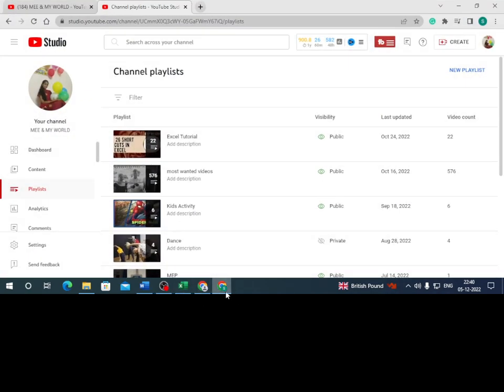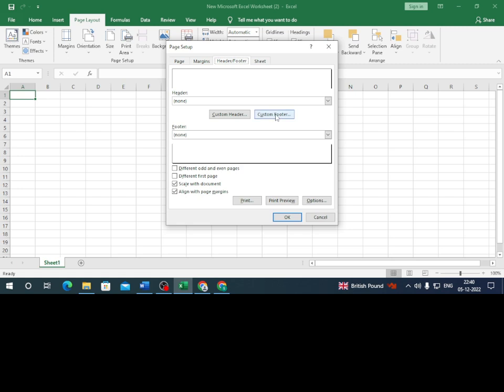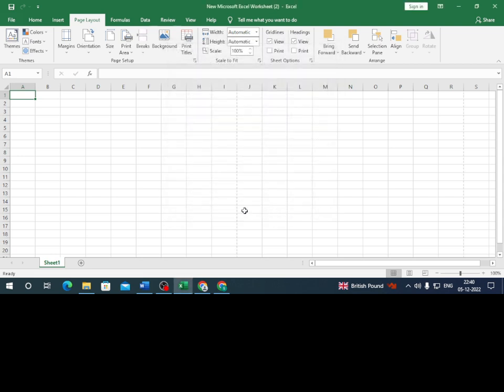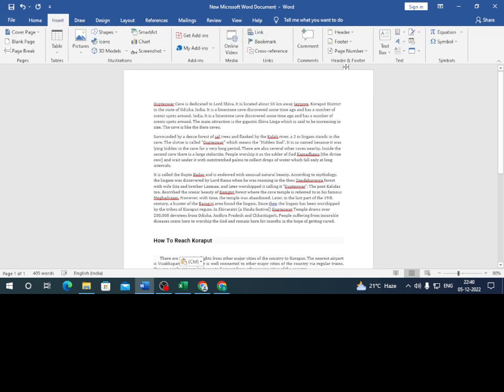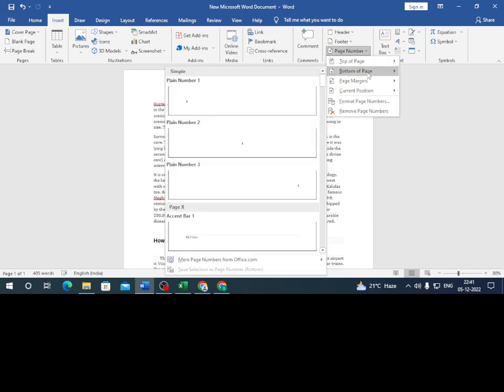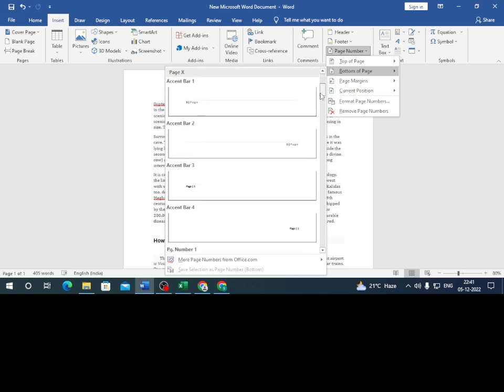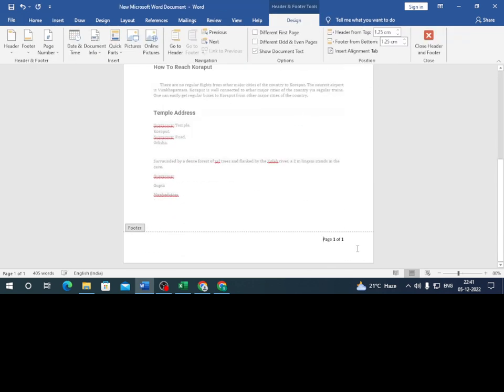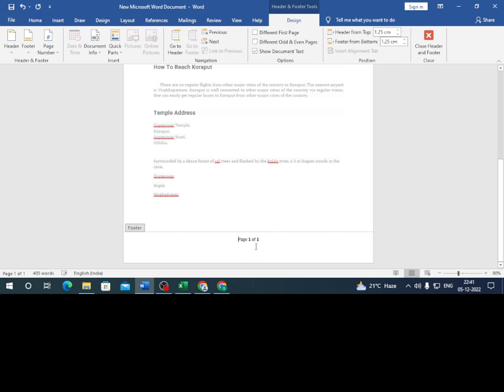How to make Page number in word document - Steps explained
Salvific Chanel
more healthy receipes check the link given below

excel formulas
using microsoft word
page numbers